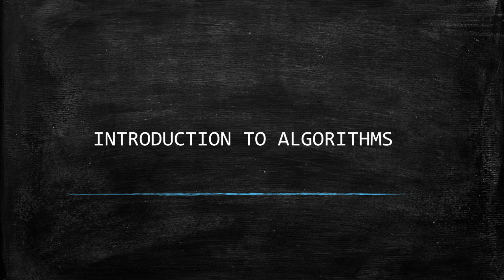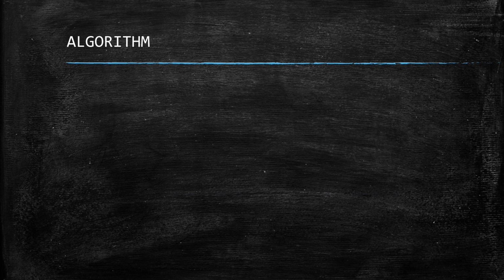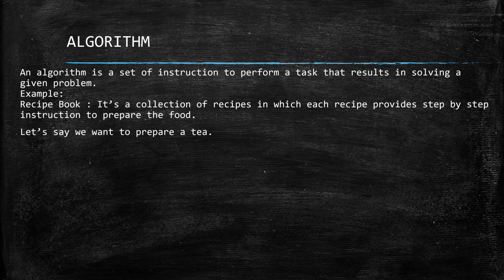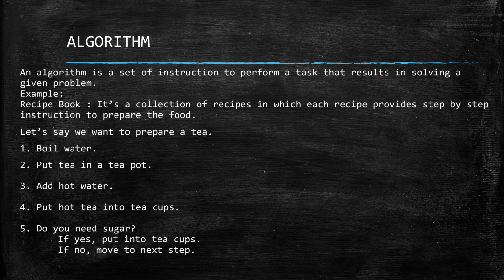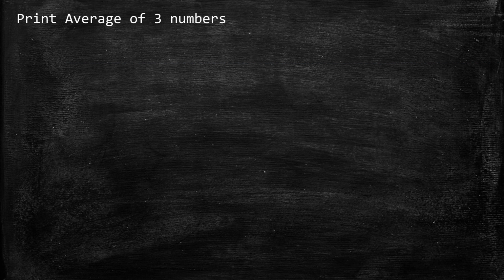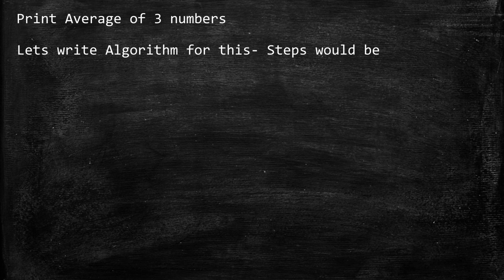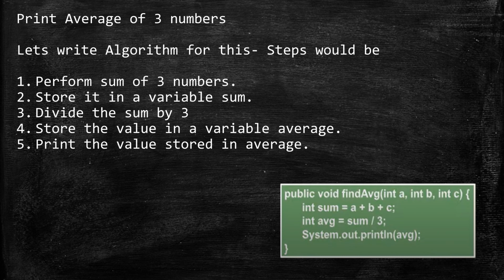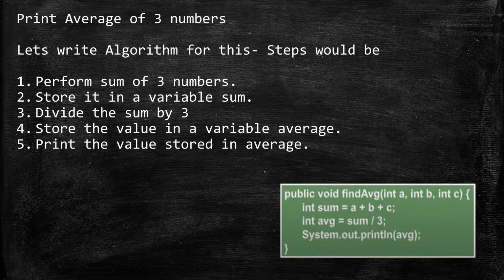Introduction to Algorithms | Data Structures and Algorithms in Java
In this video, we will discuss what is an Algorithm. An Algorithm is a set of instructions to perform a task or to solve a given problem.

0. Algorithm Analysis
1. Arrays
2. Matrix
3. Singly Linked List
4. Doubly Linked List
5. Circular Singly Linked List
6. Stacks
7. Queues
8. Binary Tree
9. Binary Search Tree
10. Graphs
11. Priority Queues and Heaps
12. Recursion
13. Searching
14. Sorting
15. Strings
16. Tree Data Structure
17. Dynamic Programming
and many more ...